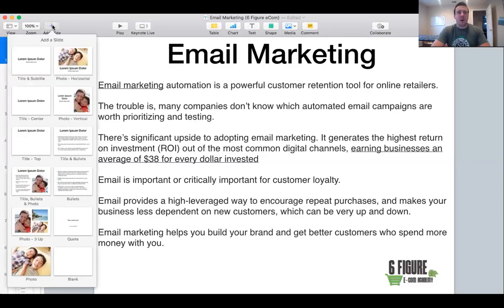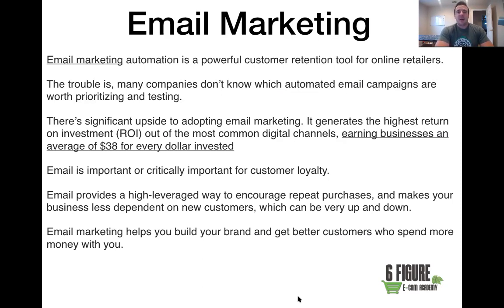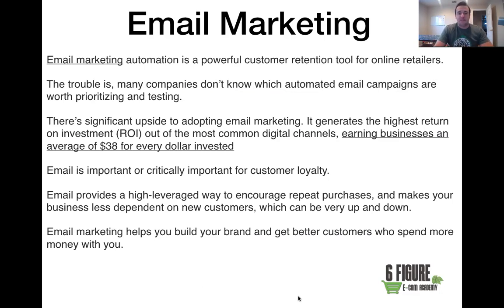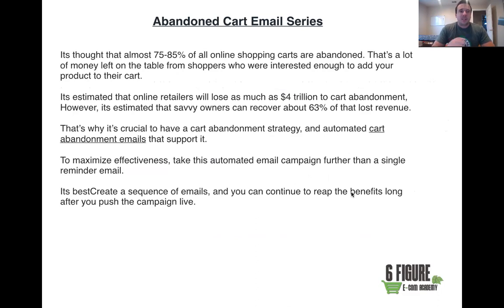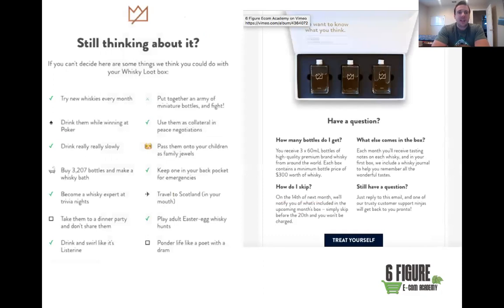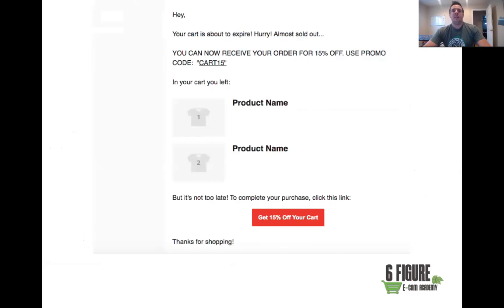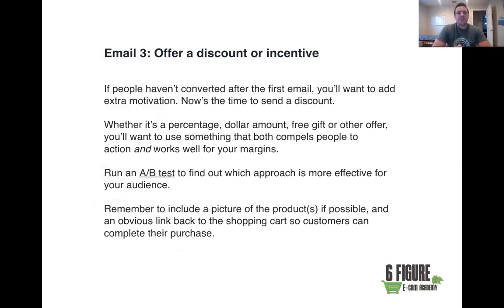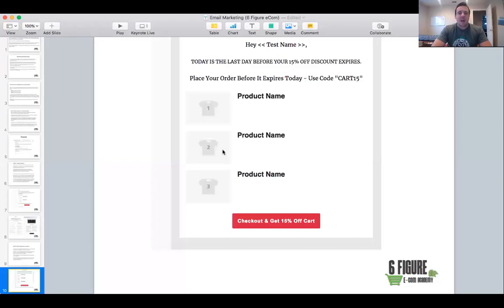MAKE PROFITABLE ABANDONED CART EMAIL Sequences | UNDER 20 MINUTES FOR FREE - Shopify Drop Ship 2020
Almost 75-85% of all online shopping carts are abandoned. Savvy owners can recover about 63% of that lost revenue by setting up an effectively abandoned cart email sequence. Learn how-to here.

Here is how to MAKE PROFITABLE ABANDONED CART EMAIL Sequences IN UNDER 20 MINUTES FOR FREE